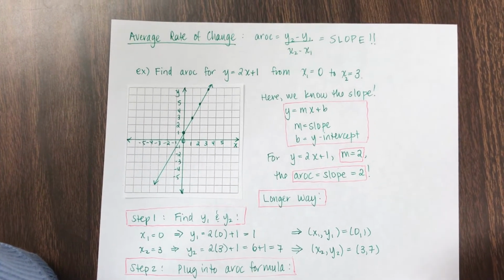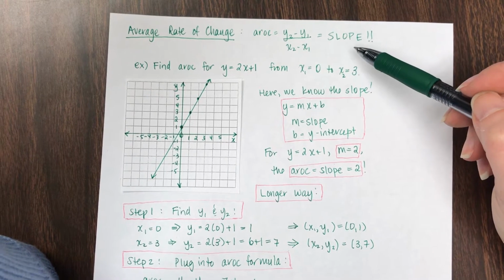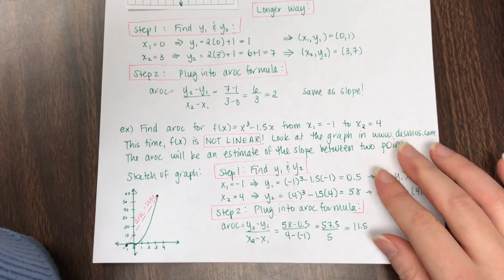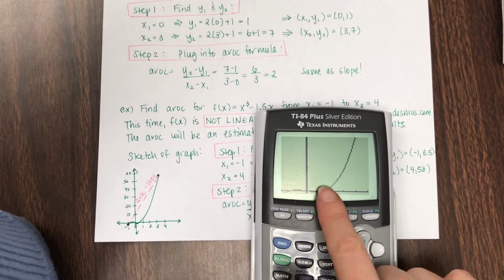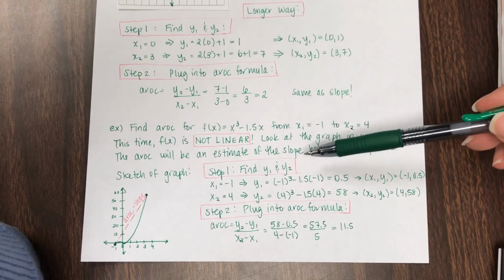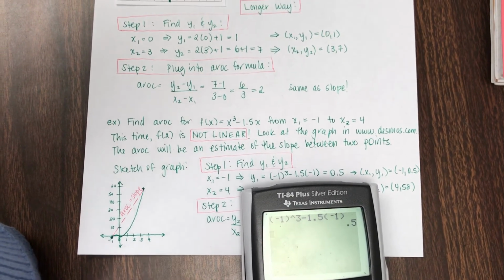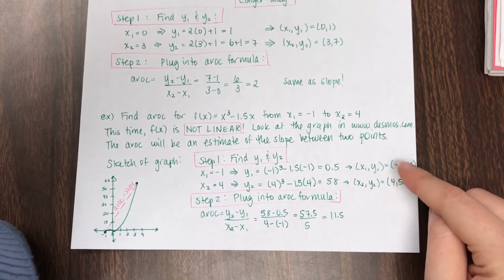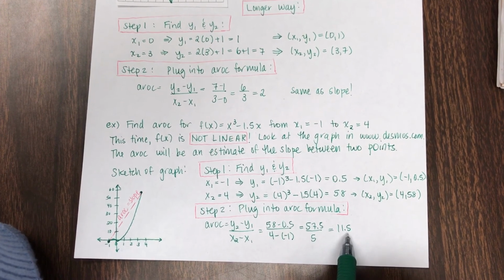Average Rate of Change